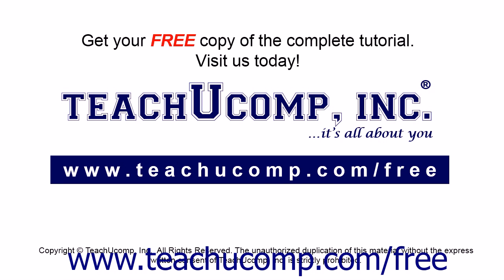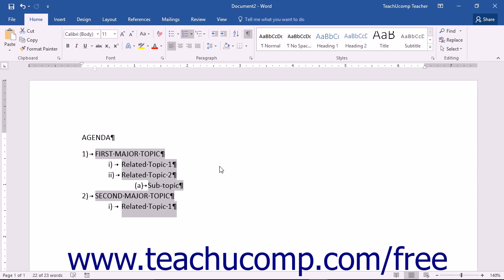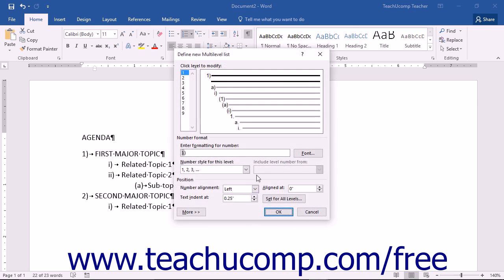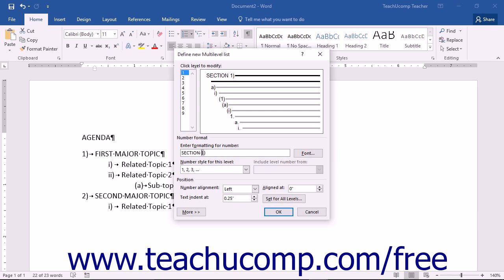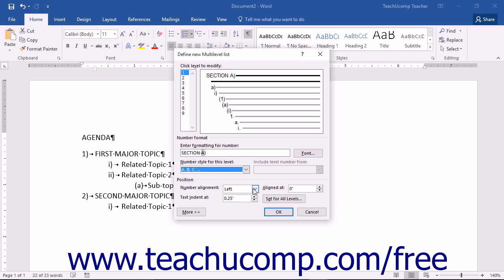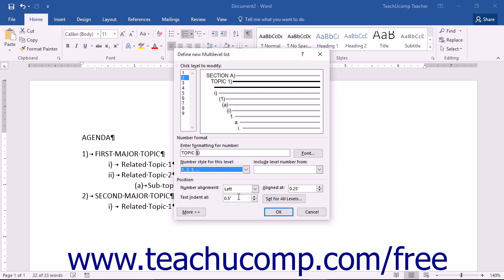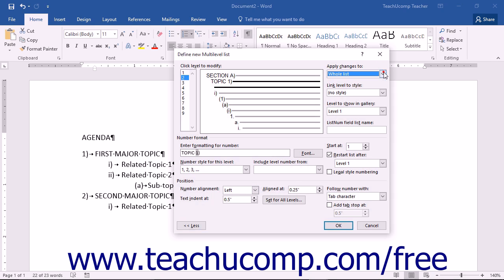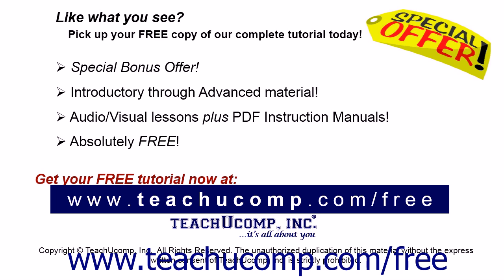Word 2016 Tutorial Modifying a Multilevel List Style Microsoft Training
Learn About Modifying a Multilevel List Style in Microsoft Word - the most comprehensive Word tutorial available. Visit us today!